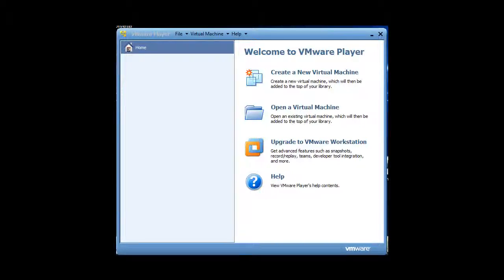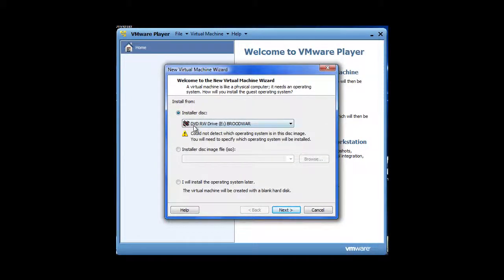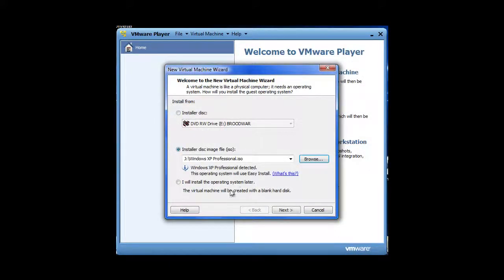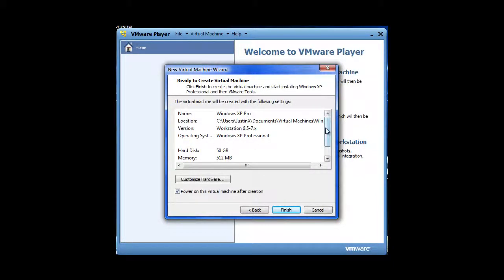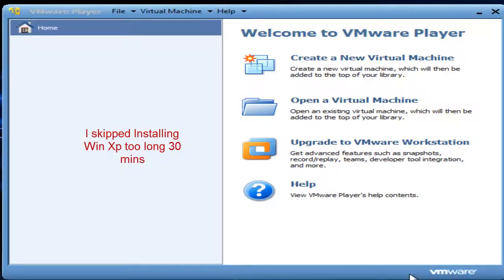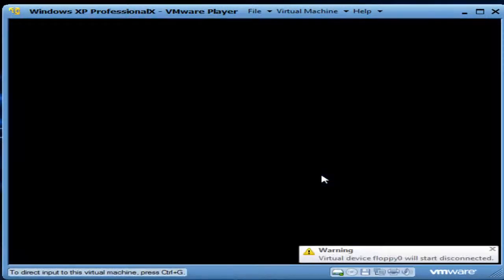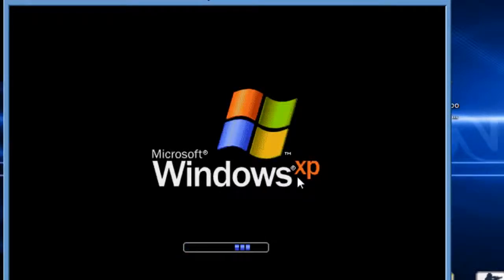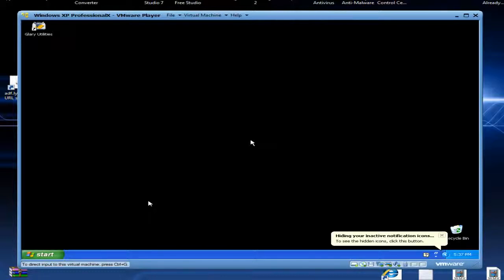Tutorial Installing Vmware Player virtual machine